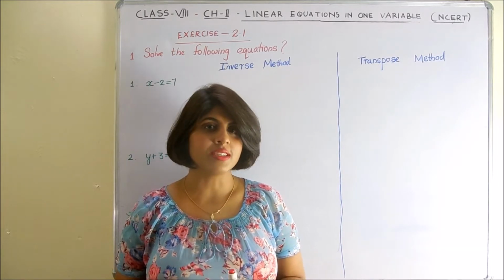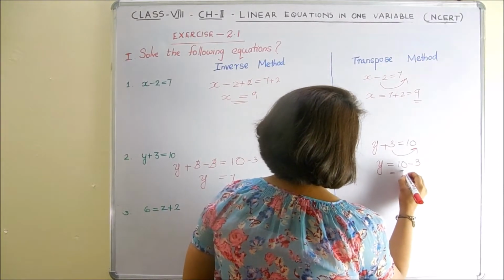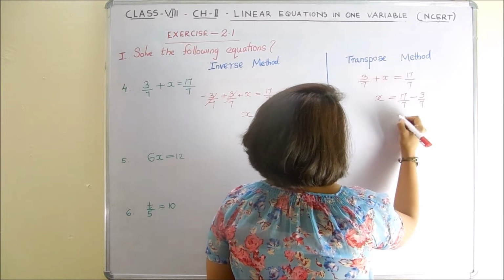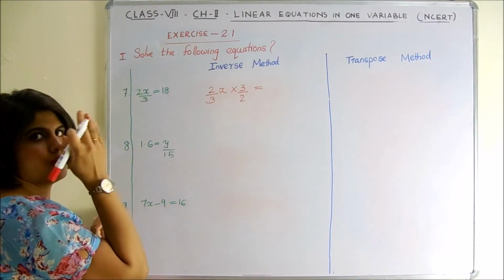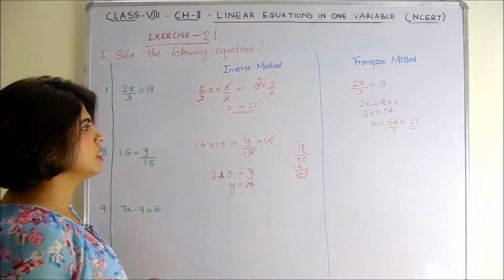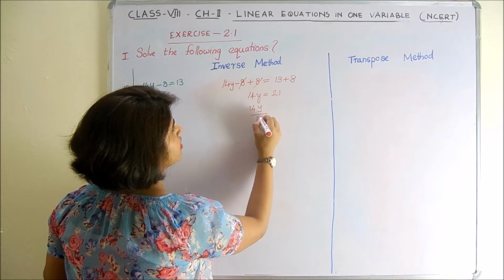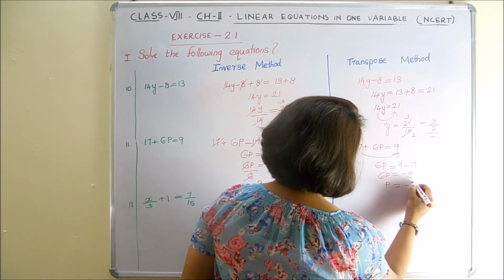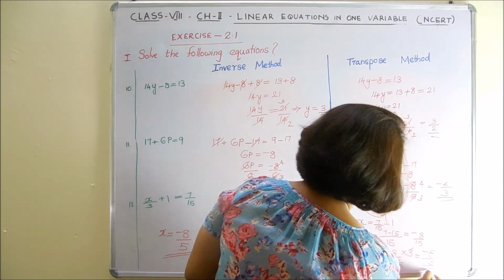EXERCISE : 2 .1-CLASS- 8- CHAPTER- 2